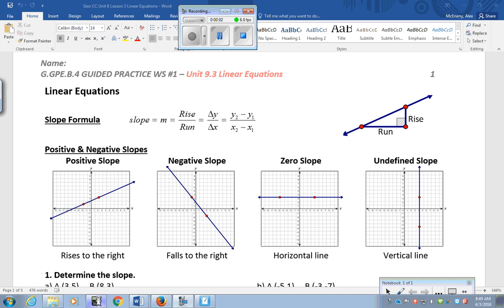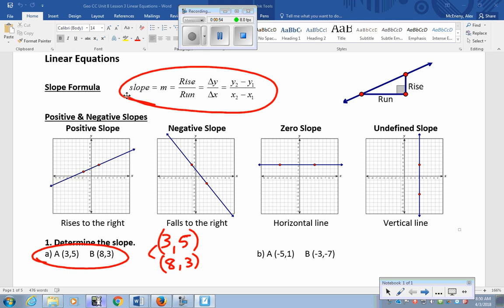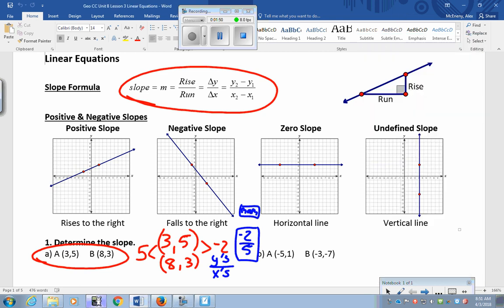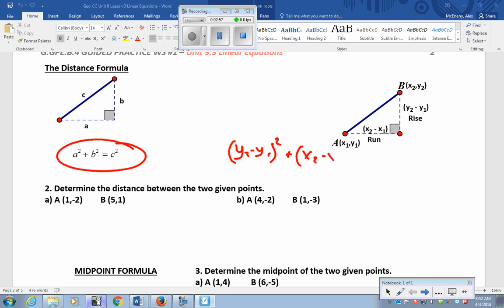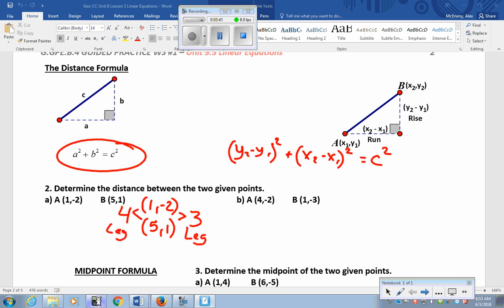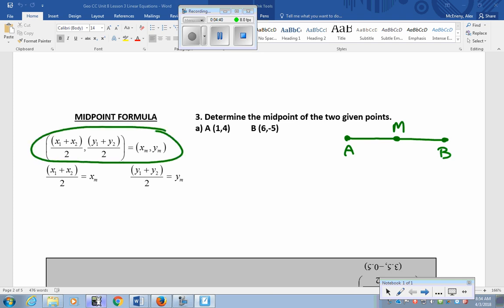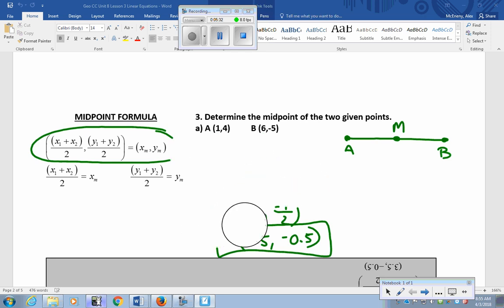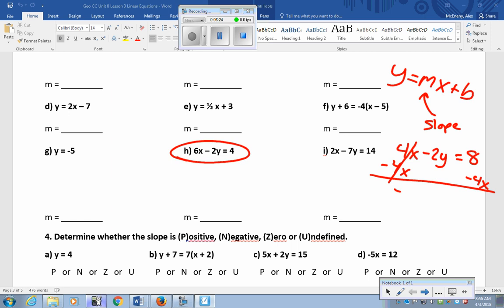Geo CC Unit 9.3 Linear Equations Slope, Distance, Midpoint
Discussion of Slope, Distance, and Midpoint Formulas aligned to the NYS Geometry CC Regents